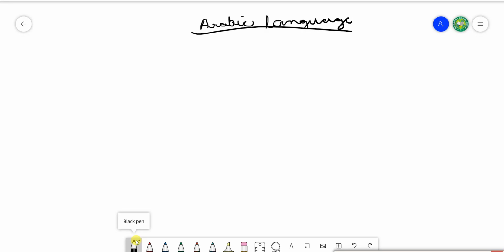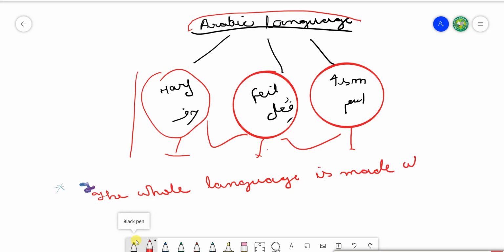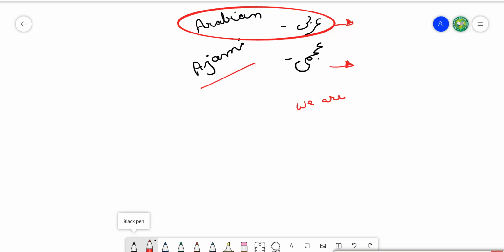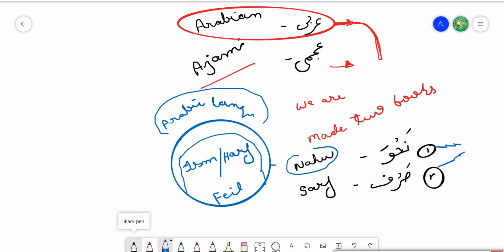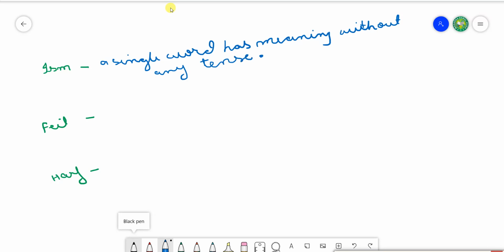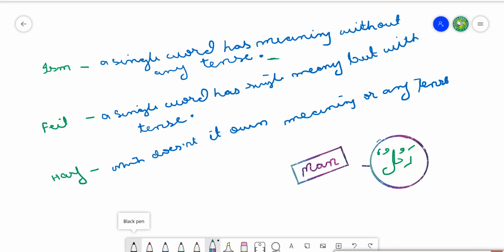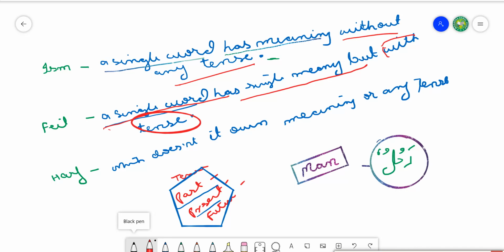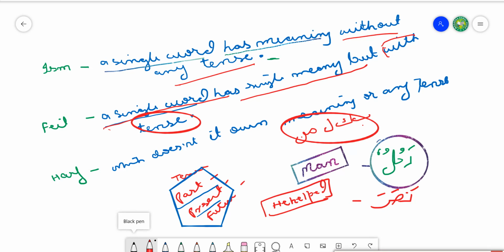Alim Course Online : Introduction to Arabic Language.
Alim Course Online
Duration: 3,5,7, Year
Method : Live/Recorded

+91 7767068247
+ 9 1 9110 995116